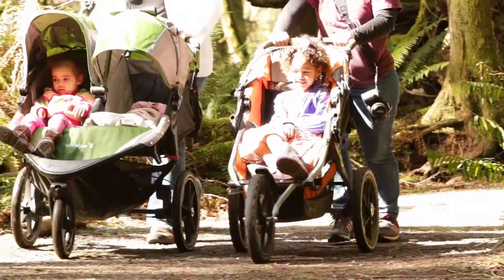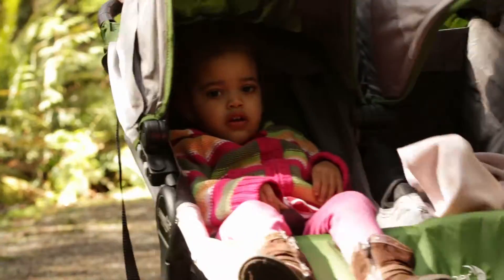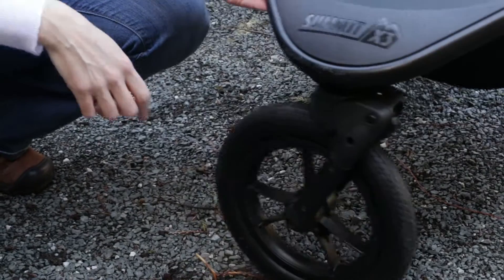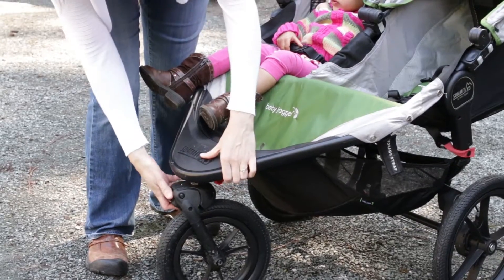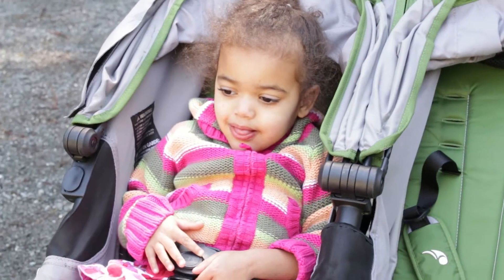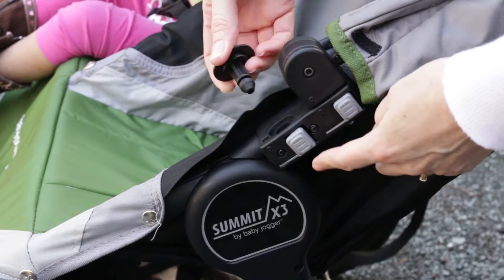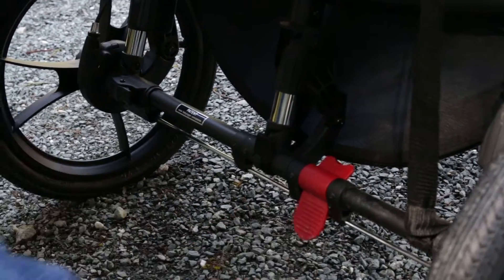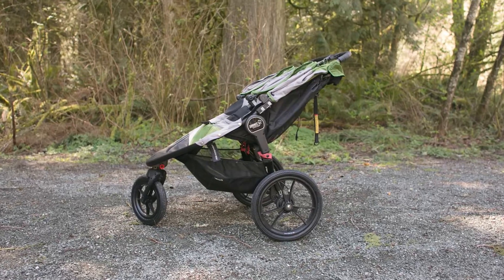Summit X3 Double Jogger - Large Family Reviews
This is a review of the Summit X3 Double Jogger from a large family point of view. Thanks